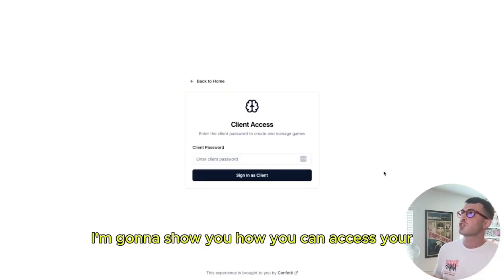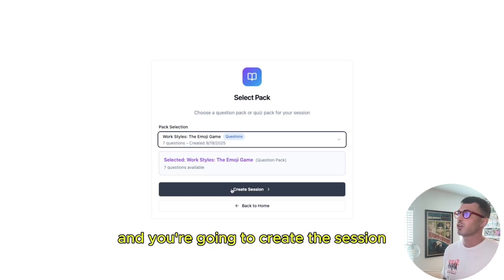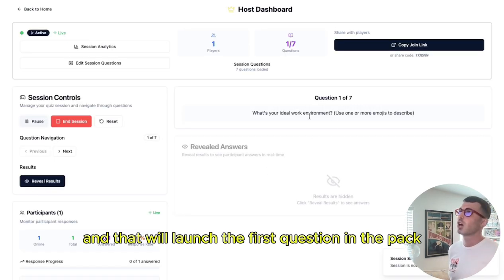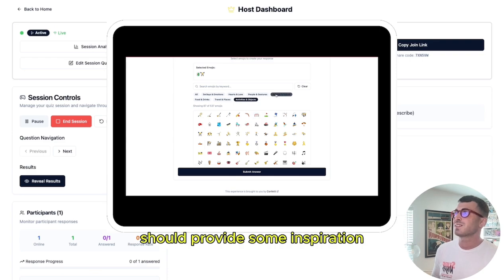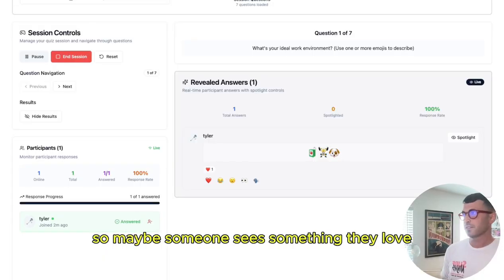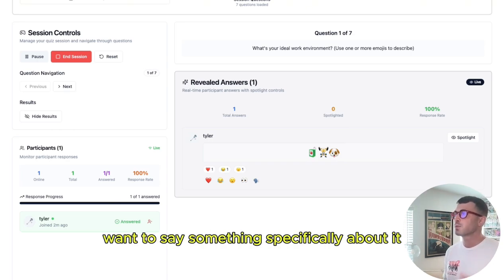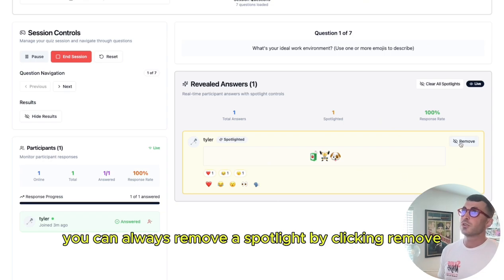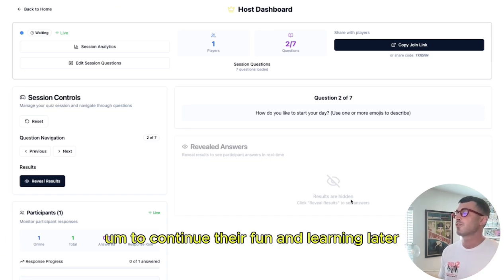BanterBox: Emoji Edition Toolkit | Confetti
Join Confetti Senior Experience Developer Tyler Johnson Grimes as he shares more about Confetti's "Banter Box: Emoji Edition" Toolkit